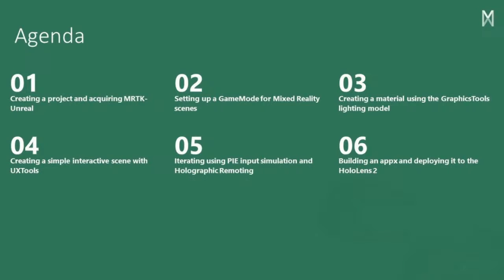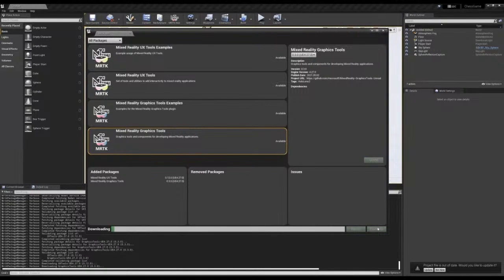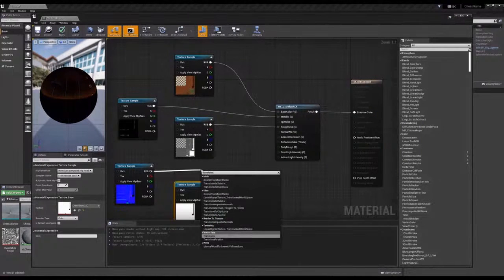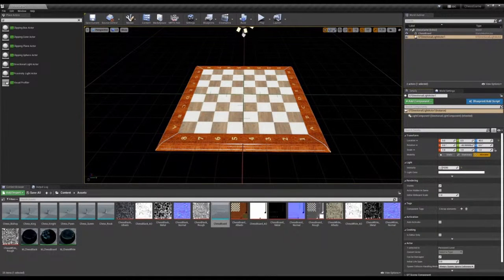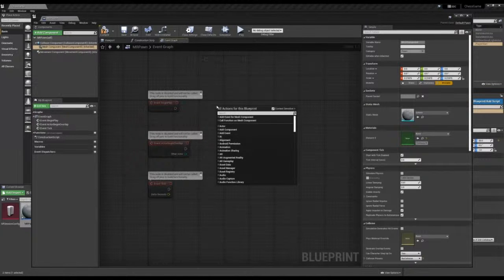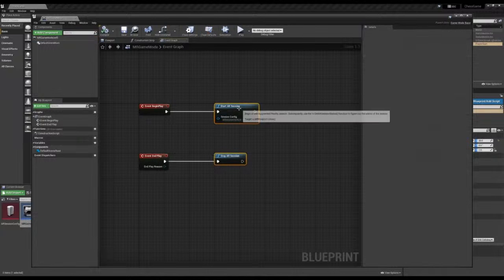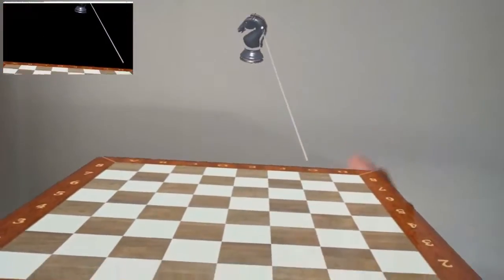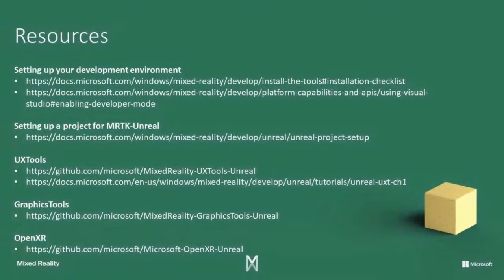Intro to HoloLens 2 Development using the Unreal Engine and MRTK-Unreal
Interested in getting started with HoloLens 2 development using Unreal Engine 4? Join Carl as he builds a simple HoloLens 2 application from start to finish with the help of OpenXR and the Mixed Reality Toolkit for Unreal (MRTK-Unreal). In this session we will cover how to set up an Unreal project for HoloLens 2 development, installing MRTK-Unreal, a typical edit - compile - debug cycle and packaging an application for release.

Speaker:
Carl McCaffrey
Carl is a software engineer on the Mixed Reality Developer Experience team working on MRTK-Unreal.

[eventID:14454]